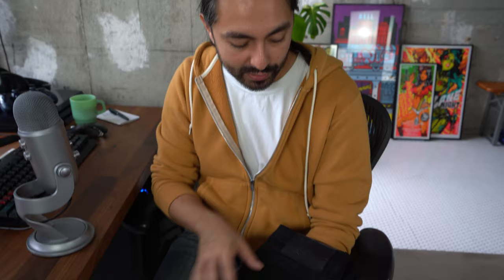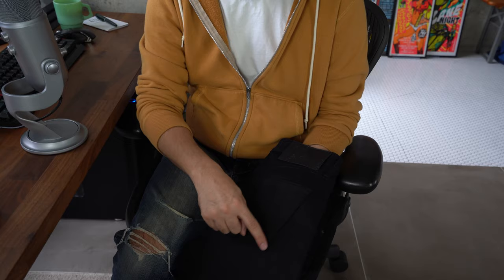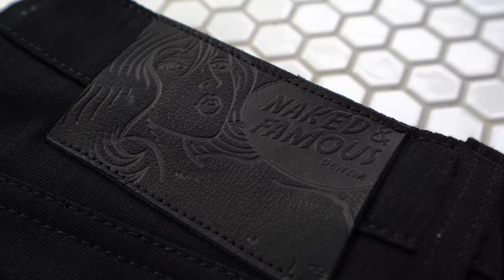Black Cashmere Denim : Everything You Need To Know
An overview of the Black Cashmere Denim , part of the Naked & Famous Denim Fall Winter 2020 Collection.